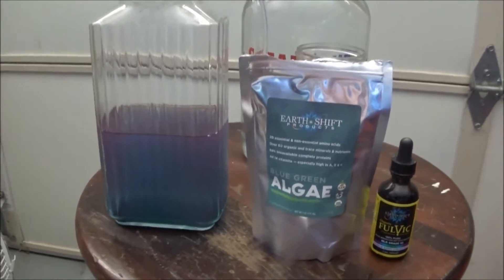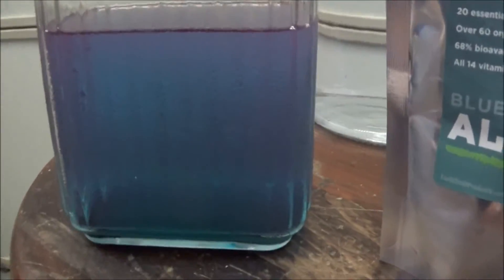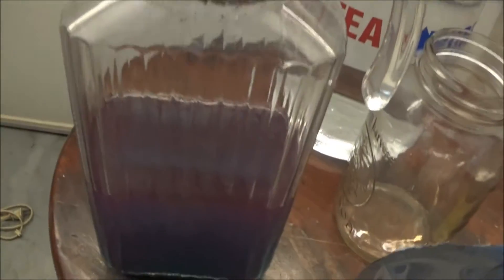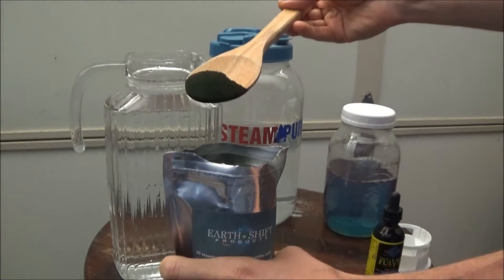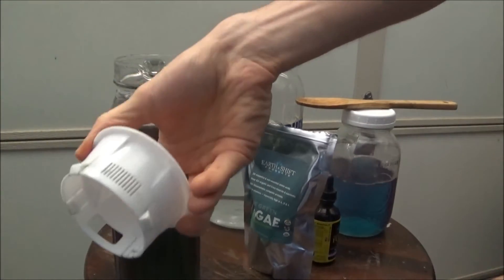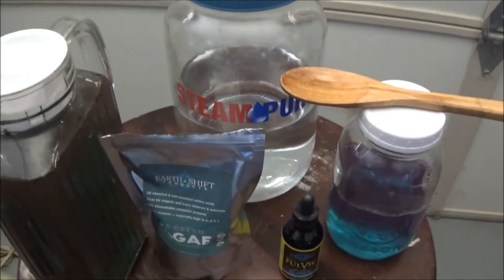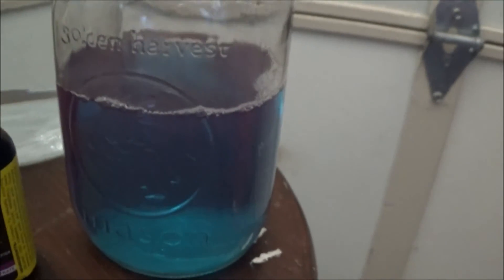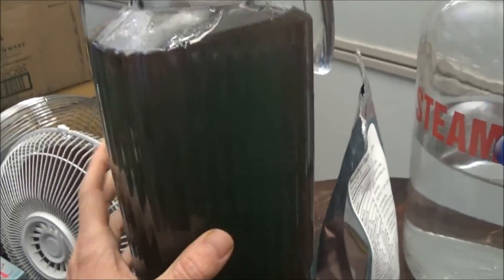How to Make Phycocyanin Blue-Indigo-Violet prism water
Blue green algae (Aphanizomenon flos-aquae) is a cold water microalgae and a wild food rich in vitamins, amino acids, minerals and colorful pigments that we call antioxidants. It contains over forty major and trace minerals and is especially rich in bioavailable iron, zinc, selenium, and magnesium. It is one of the richest sources of carotenoids (beta-carotene, lycopene, and lutein) as well the pigment that gives it the gorgeous blue-indigo-violet color, phycocyanin. Phycocyanin has been found to improve liver function, increase the production of neurotransmitters, and inhibit inflammatory enzymes such as cyclooxygenase and lipoxygenase. It is rich in phenylethylamine (PEA), or "the love molecule" which is also abundant in raw cacao.

It is rich in soft proteins and polysaccharides that feed our glands and tissues. It is composed of over 60 percent protein with 18 amino acids present. In this recipe we're predigesting it by brewing it in water with the fulvic acid.

It contains the fatty acids alpha-linolenic acid (ALA) and the long chain omega-3 fatty acid docosahexanoic acid (DHA). Our brain is composed of about three pounds of DHA. DHA is obliterated when the blue spectrum of light hits our retina, rides the optic nerve to the suprachiasmatic nucleus in the hippocampus and throws off our circadian rhythm which then causes a cascade of problems. This can be avoided by wearing blue blocker amber tinted glasses at night after the sun goes down and bathing yourself with natural sunlight during the day.

DHA is a critical fatty acid used in the production and maintenance of our retina, brain and nervous tissue, cardiovascular integrity, and sperm. With the inevitable consequence of acquiring the fish tapeworm, it is wise to stay away from eating animals from the sea. Another concern is mercury toxicity and PCBs (chlorinated hydrocarbons) or plastics found in every animal in the ocean. We can get our DHA and EPA through AFA blue green algae in a more absorbable, cleaner form that is sustainable.

Microalgae have been on the Earth for approximately 2.8 billion years. They produce 80 to 90 percent of the planet's food and oxygen supply. Blue green algae is the richest form of chlorophyll! Consume lots of chlorophyll, wild foods, absorbable foods, whole foods, real foods, and your vitality will skyrocket.